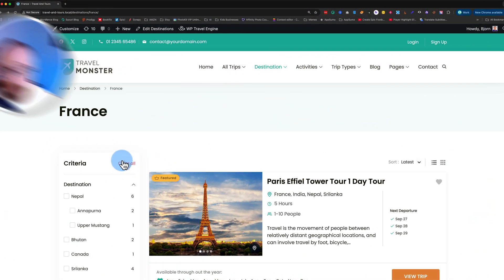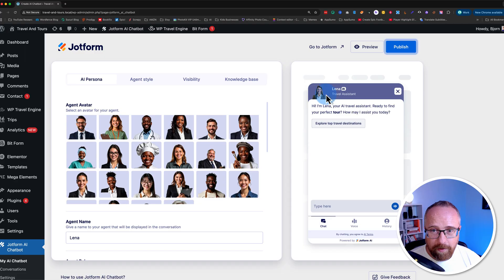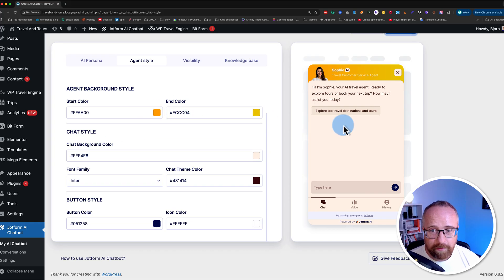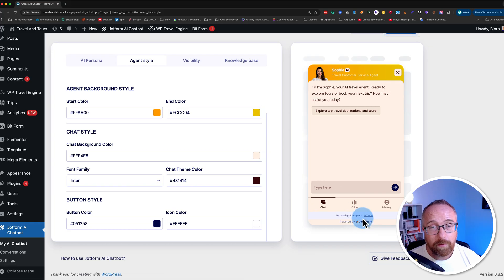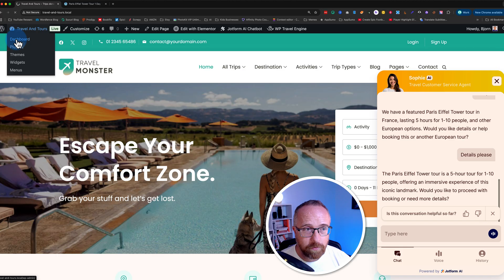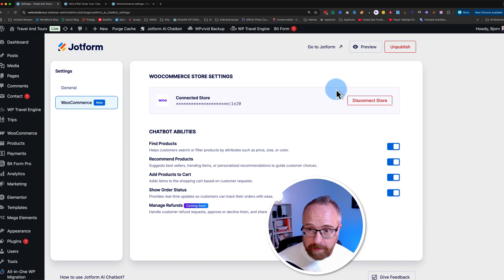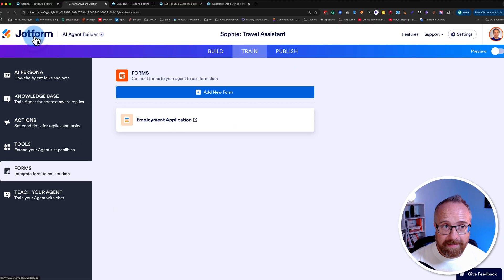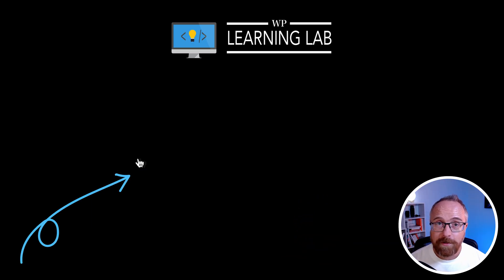Easiest way to add AI Chatbots to your WordPress & WooCommerce site | Jotform AI Chatbots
Want to boost sales and cut down on support requests? 🚀 In this video, you’ll learn how to add a free Jotform AI chatbot to your WordPress and WooCommerce site. This smart chatbot can recommend products, calculate order costs, answer customer questions, and even check order status. It works with simple products right out of the box and is customizable to match your brand.

I’ll show you how to set up the plugin, connect your Jotform account, train the chatbot with your site content, and link it directly to WooCommerce. By the end, you’ll have a fully working AI assistant that saves you time and helps your customers shop with ease. 🙌

👉 Perfect for anyone running an online store who wants better customer engagement without extra stress. Try the free version and see what’s possible!

PRODUCTS AND GEAR MENTIONED IN THIS VIDEO

✨GRAB YOUR PRICELESS WORDPRESS CHECKLISTS FREE

Logi LG Webcam:

Yeti Mic:

Neewer Ring Light:

LED Flood Light:

Newer Softbox Lights:

Autonomous AI desk:

⏰ TIME CODES ⏰

00:00 Intro
00:49 Overview
01:08 How to get a free Jotform Account
01:56 Install the Jotform Chatbot plugin
02:29 Creating our first Jotform AI Chatbot
10:09 Testing the Jotform Chatbot
11:37 How to connect Jotform's Chatbot to WooCommerce
16:00 Exploring your Jotform account